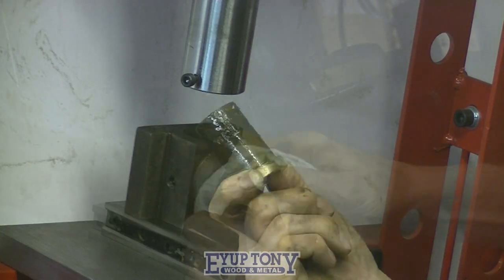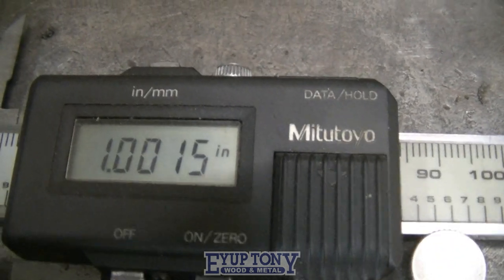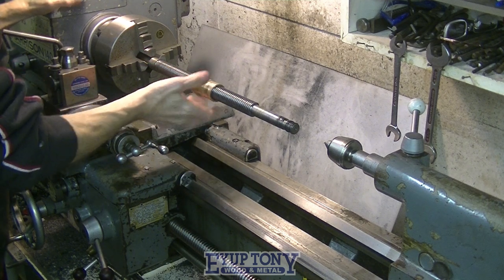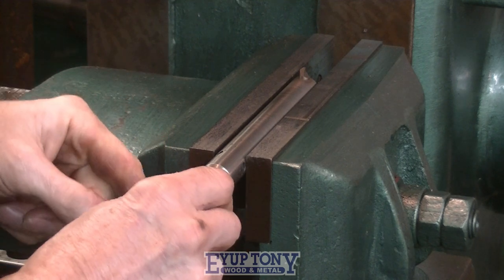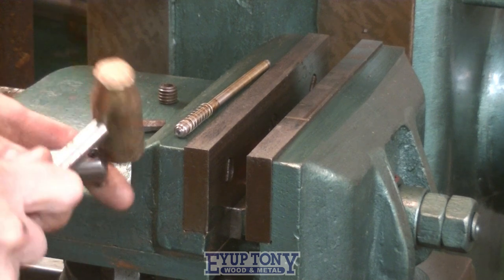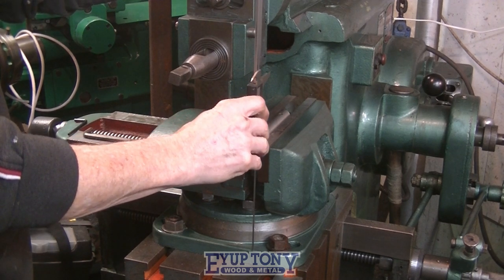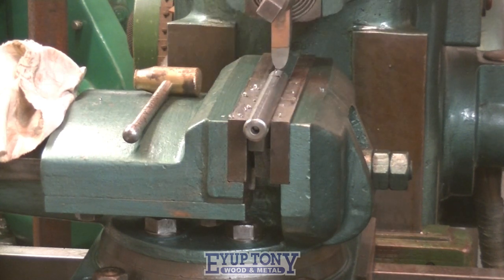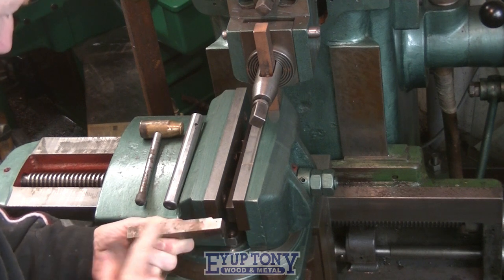Part 3. Vise vice restoration Boring bar metal shaper work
Further work on the Rapidor power hacksaw. Inspecting the moving vice jaws bronze nut for wear. Single point screw cutting tool holder. Cutting a taper on the metal shaper, it's got me puzzled, work that doesn't go to plan.